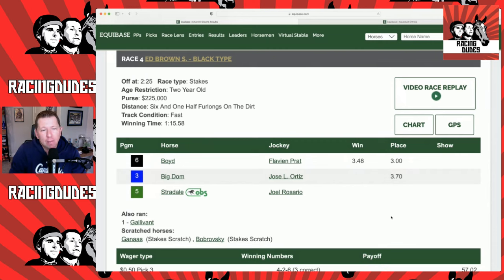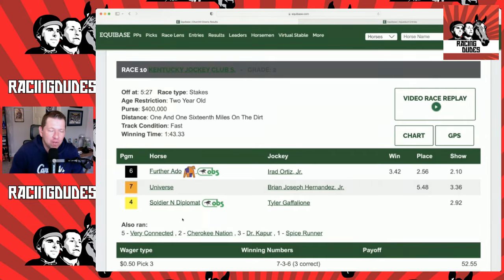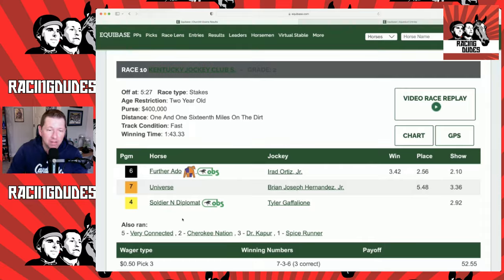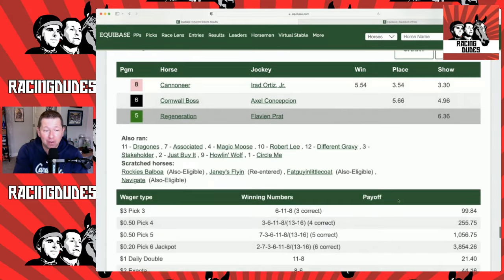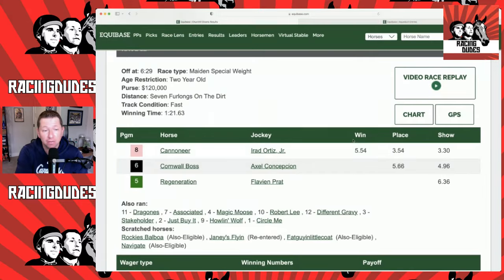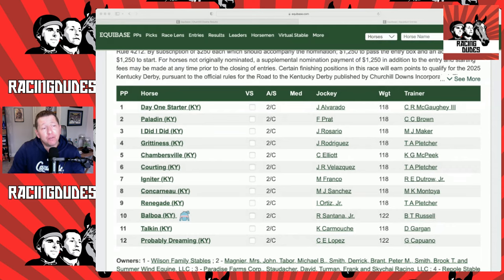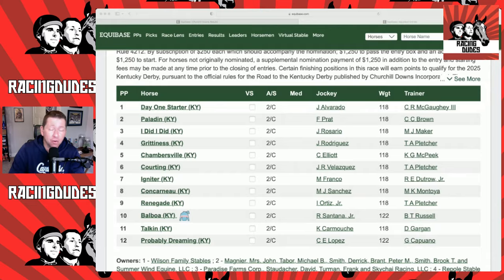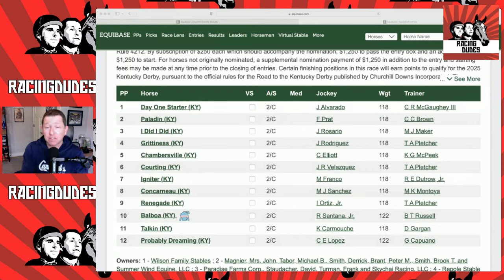Kentucky Derby 2026 Latest News & Top 5 | Further Ado Takes Home Kentucky Jockey Club Stakes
This weeks top 5 contenders list for the 2026 Kentucky Derby (G1) includes 2 runners exiting the Breeders' Cup Juvenile, led by the race winner Ted Noffey. Will he be able to pull off the elusive Breeders' Cup Juvenile/Kentucky Derby double? Will Todd Pletcher find himself back in the winners circle in 2026? Who are the up and coming horses to watch this weekend in the Remsen Stakes at Aqueduct? Tell us YOUR top 5 Kentucky Derby contenders in the comments section!

RacingDudes.com is the destination site for all things horse racing and sports betting. Whether it be free winners, expert insider picks, up-to-the-minute trackside weather reports, or multiple podcasts and livestream videos that provide only the best content for gamblers of all skill levels, never make another wager without visiting the Racing Dudes first!

Made by fans, for fans, come see why RacingDudes.com is the #1 most trusted sports betting website anywhere!

PURCHASE our latest Betting Bible wagering guide!

X: @racing_dudes
🔴 Racingdudes.com